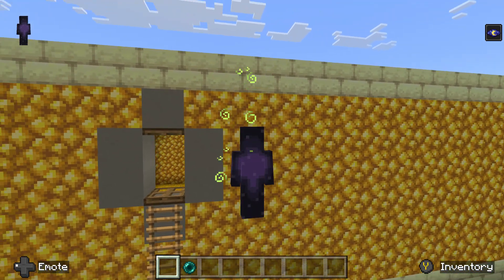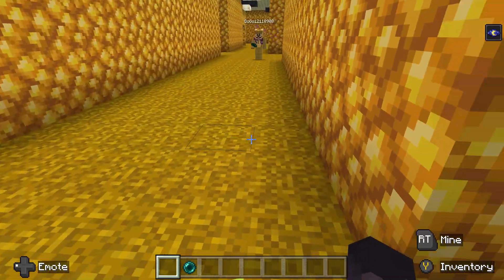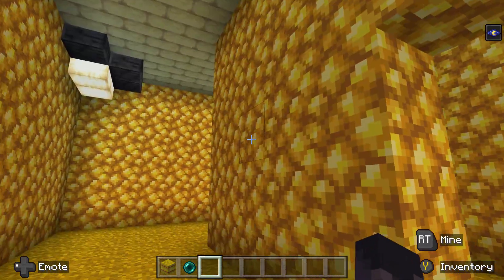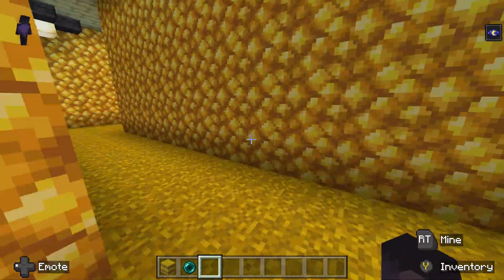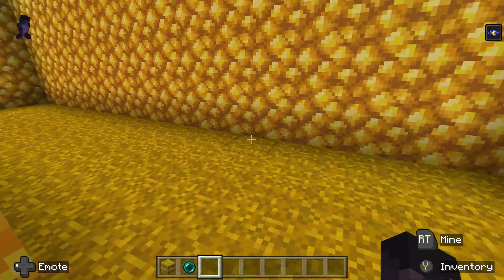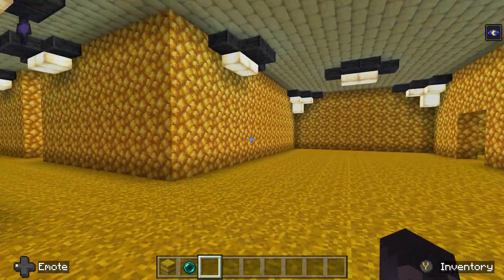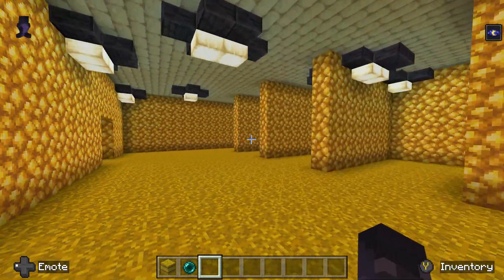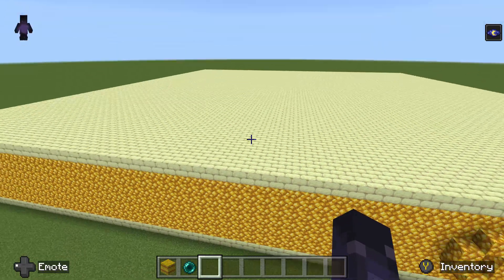Backrooms tour in Minecraft